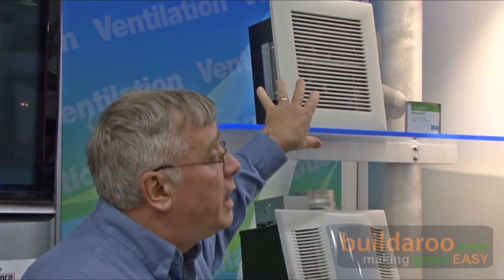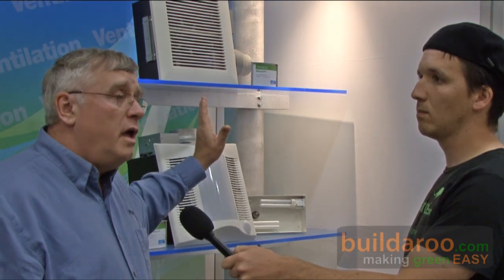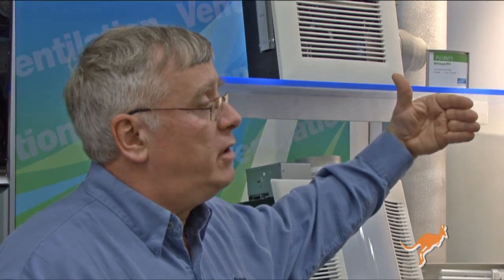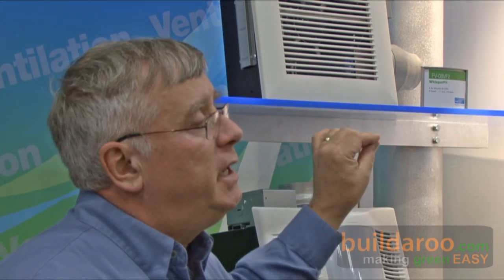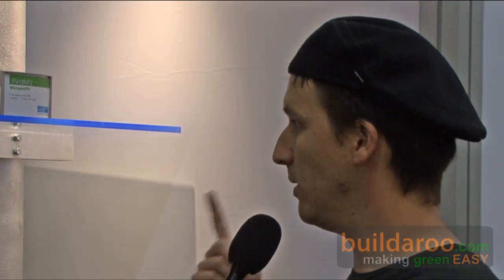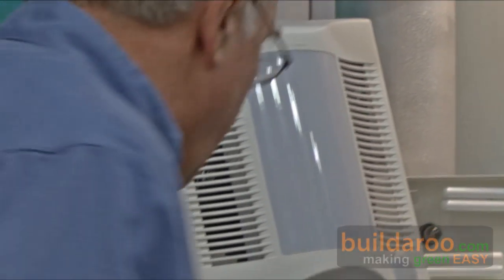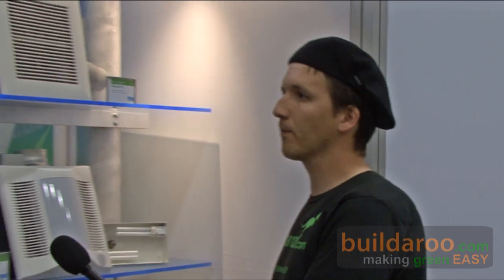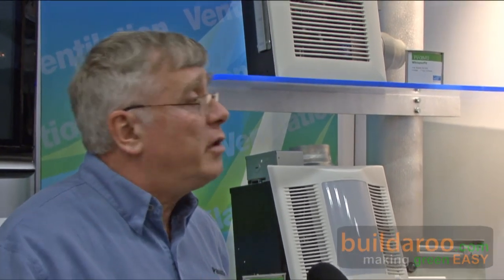Panasonic WhisperGreen Energy Efficient Bathroom Fans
Looking for a quiet energy efficient bathroom fan? We recommend Panasonic's WhisperGreen line of bathroom fans.  Watch this video and be impressed by how efficient and quiet they are.